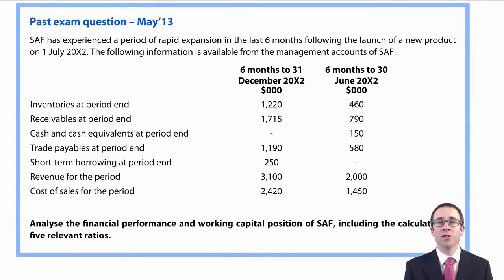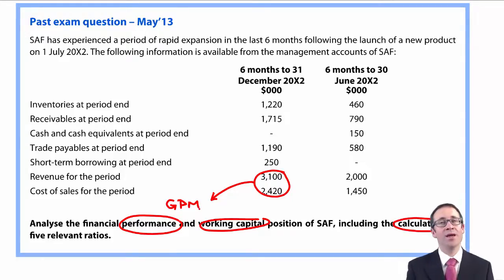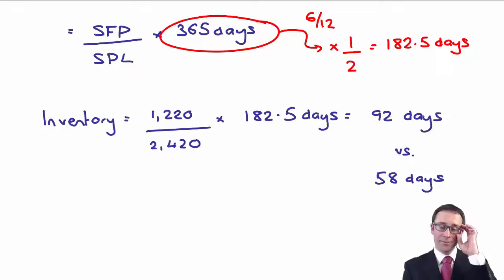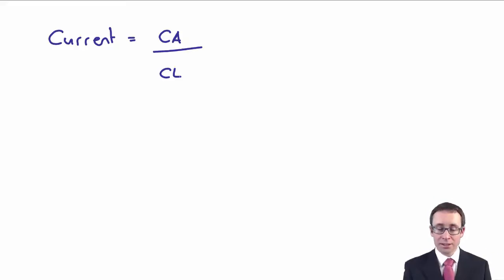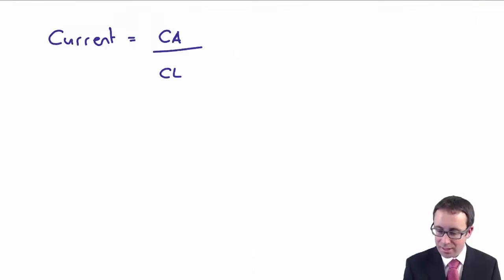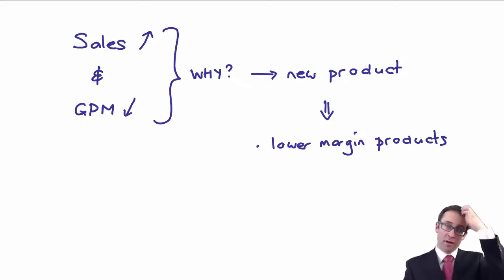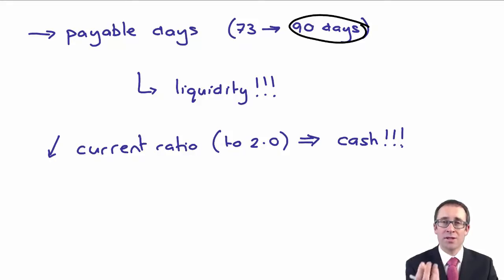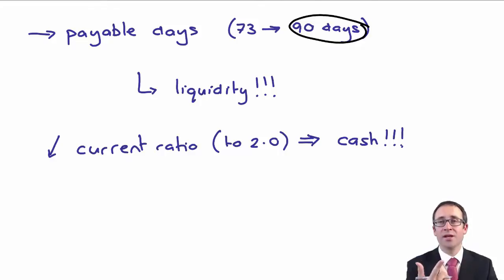CIMA F2 Ratios - Past exam question